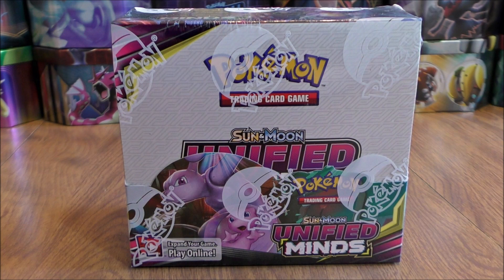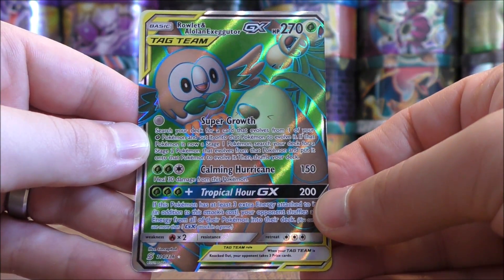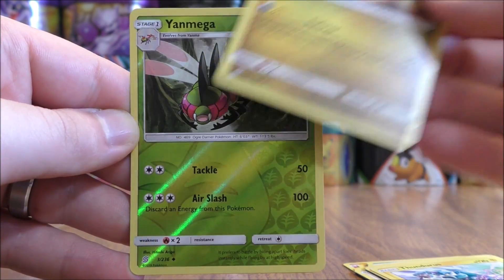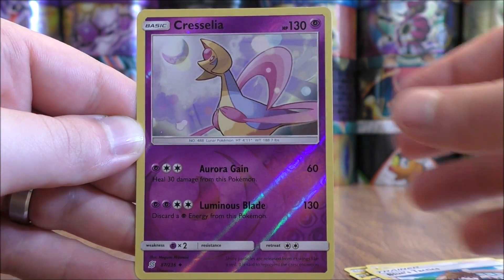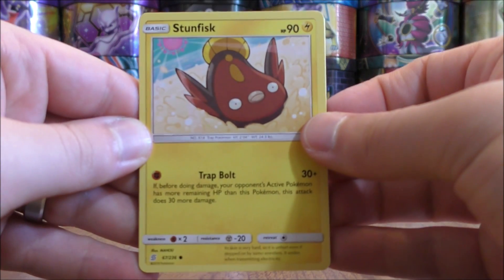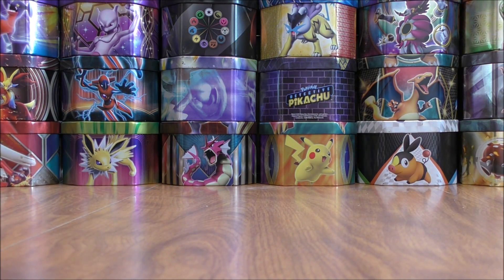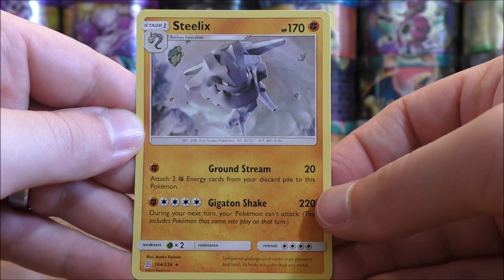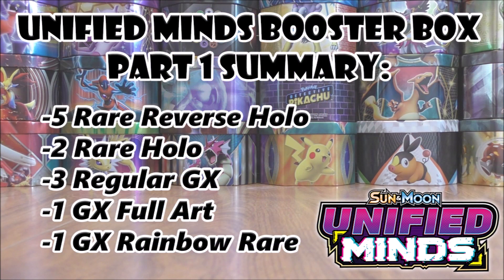Unified Minds Booster Box Opening Pt. 1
A Pokemon TCG Unified Minds Booster Box is opened in this video. Unified Minds is brand new, its official release date is August 2nd, 2019. Unified Minds continues to introduce Tag Team GX into the TCG, with the featured combination in this set Mewtwo & Mew GX.

I purchased this booster box from Collector's Cache for $89.99.